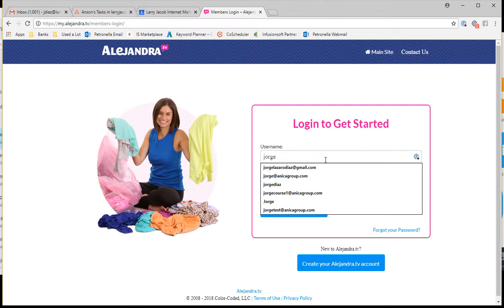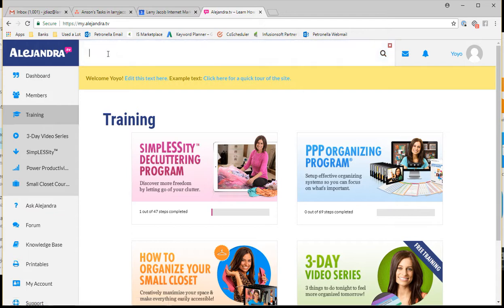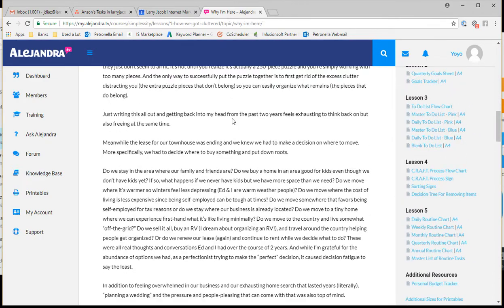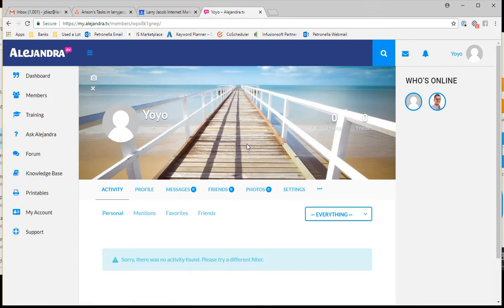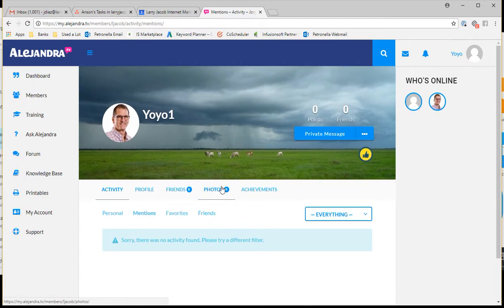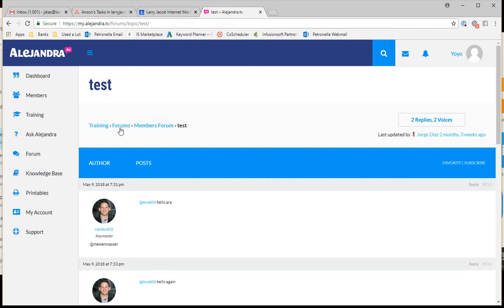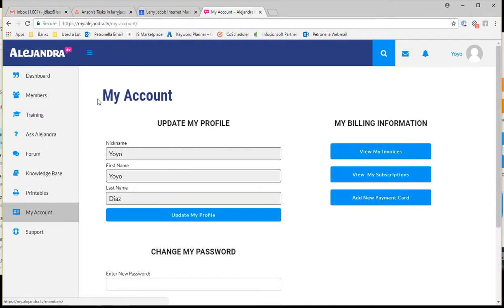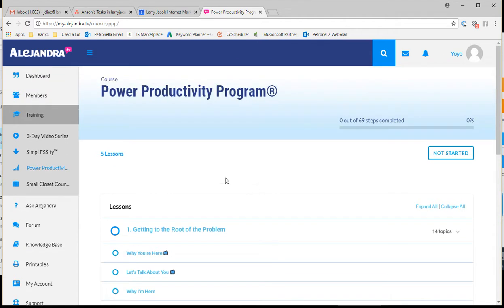Social Learner for LearnDash Sample Site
my.alejandra.tv is a Memberium / Infusionsoft membership site we built making use of Social Learner for LearnDash (SLFL).  In this video, I provide a tour of the site highlighting the features SLFL enables us to implement.

SLFL consists of the BuddyBoss theme along with a collection of plugins that together with BBPress and LearnDash allow support  creating a membership / online course website with a member community.  You can think of this as an alternative to creating a private Facebook Group for your members to interact with each other.

The benefits over using a private Facebook group is that it enables you to have full control of the content and the communication between members.   The challenge is getting your members to make the best use of the environment vs Facebook Groups which is inherently tied to people's day-to-day.   If you can get people on your site, it's an alternative to consider for your membership program.